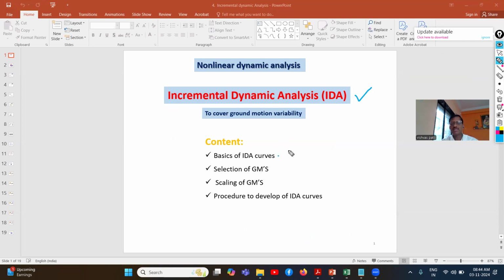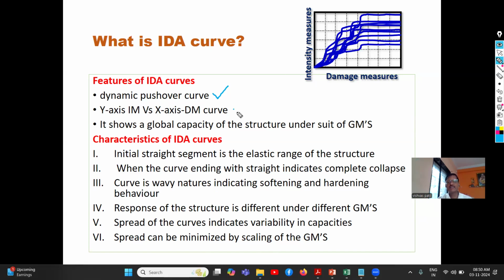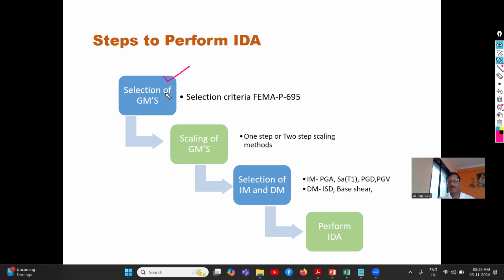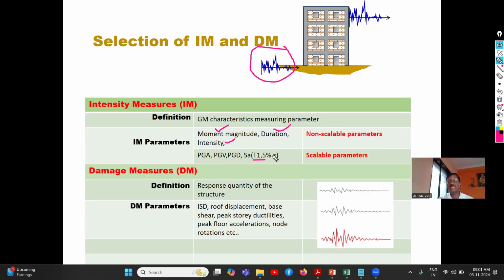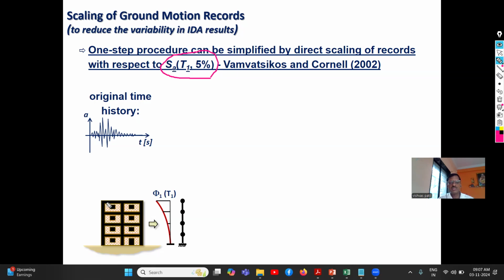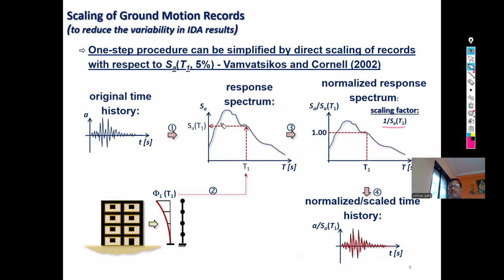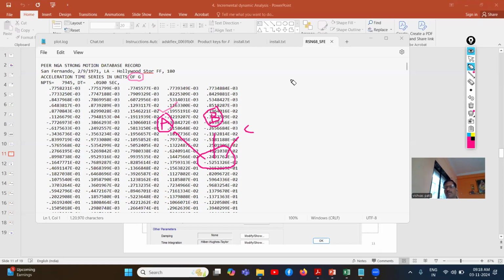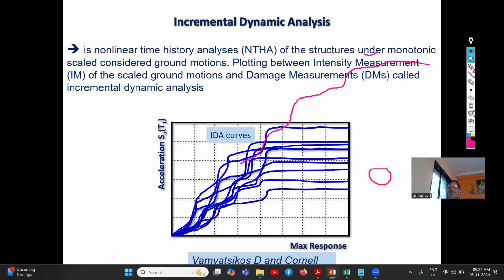Incremental Dynamic analysis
Basic features of IDA curves, scaling of ground motions and the procedure to develop IDA curves were explained.